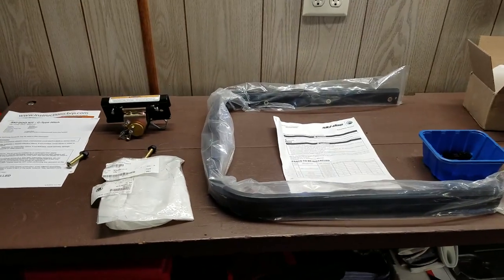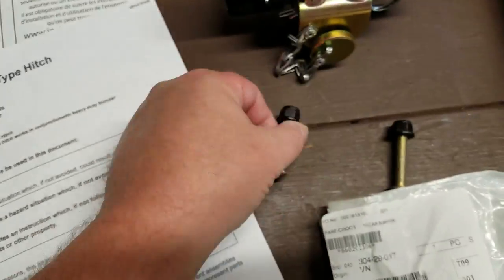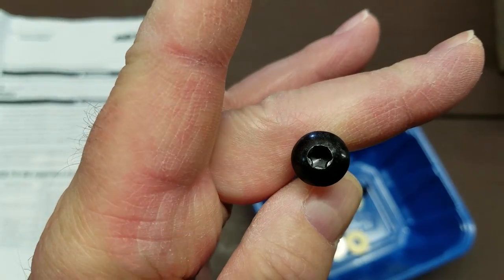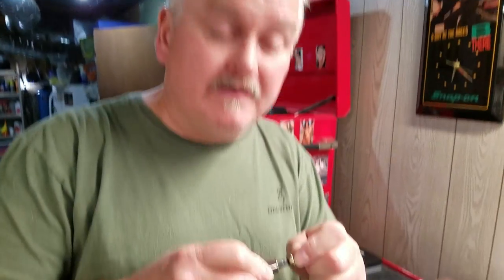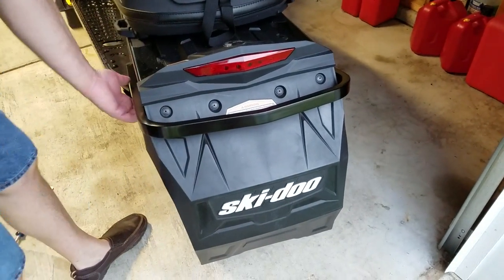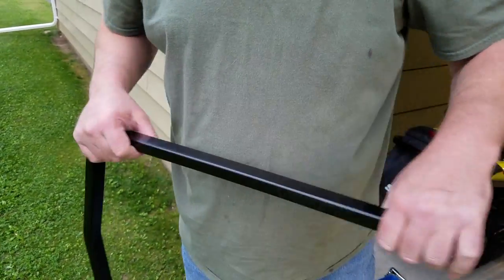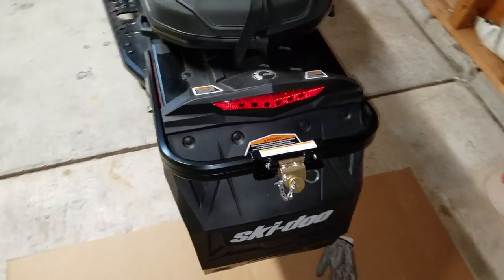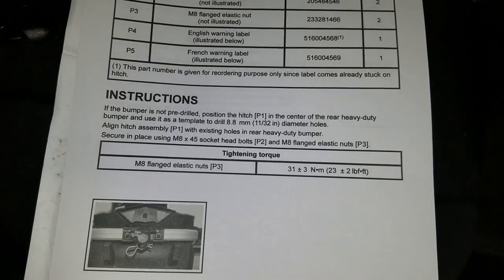Ski Doo REV XS Towing Package Install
Learn how to install the Ski-Doo heavy duty rear bumper and C-type hitch on a 2017 Ski-Doo MXZ Blizzard 1200 4-Tech, or any other REV XS chassis snowmobile.